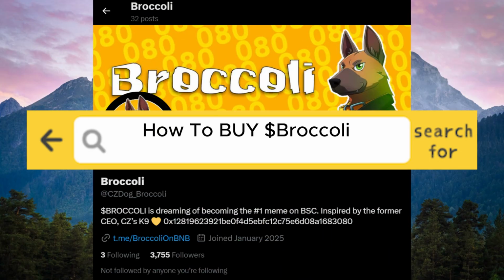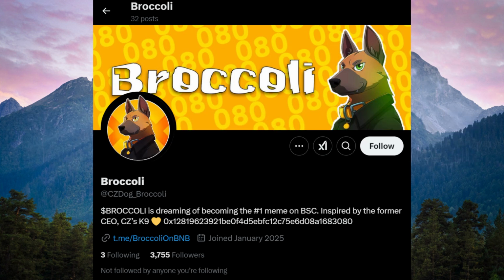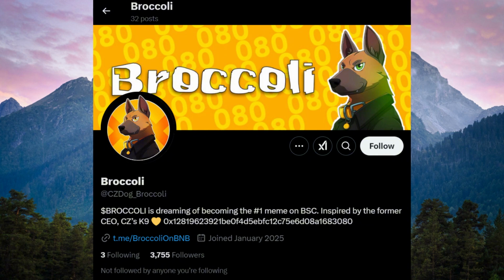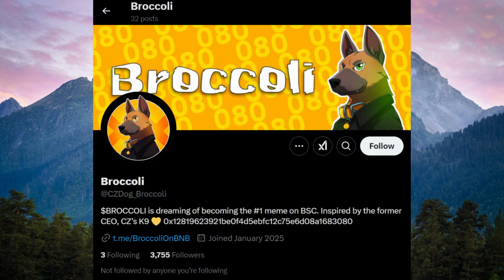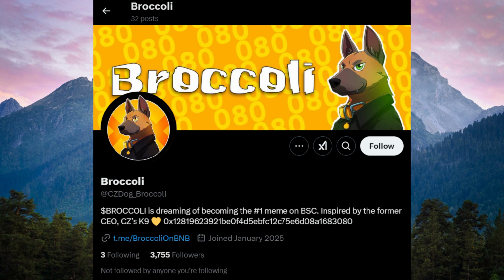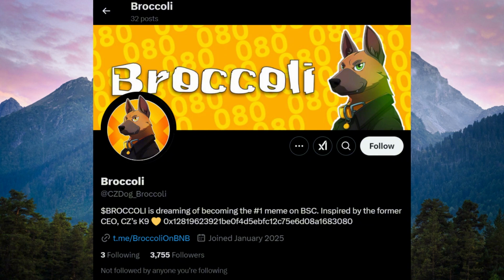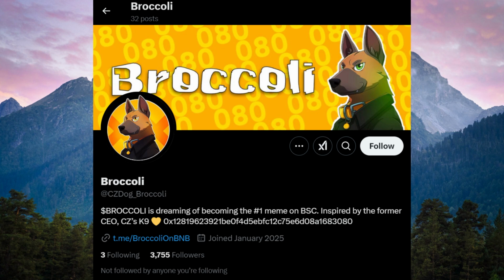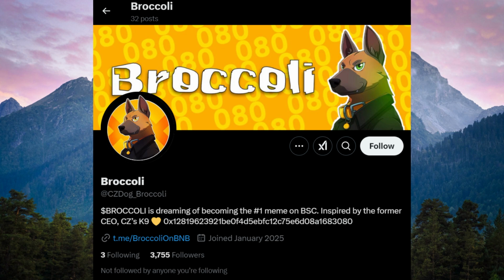How To BUY $Broccoli – Broccoli Token TOKEN CRYPTO COIN Guide